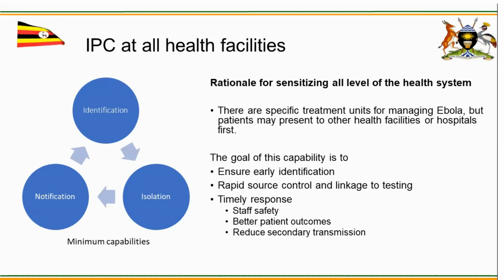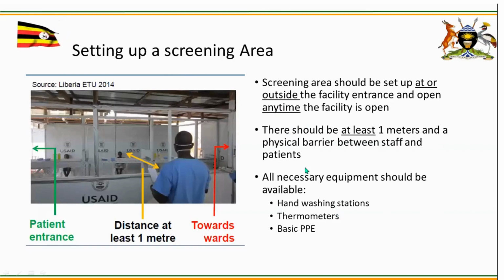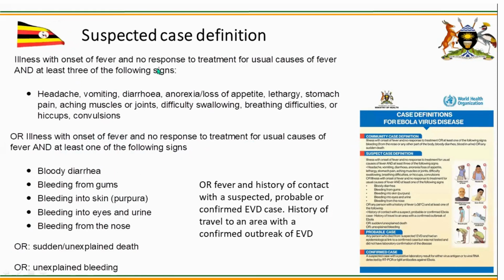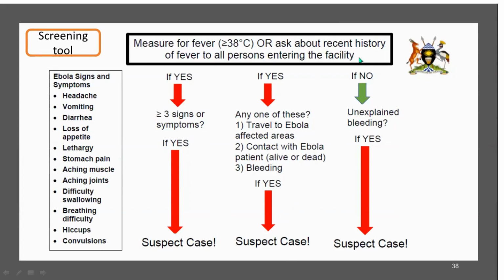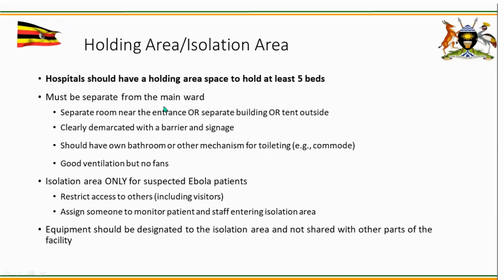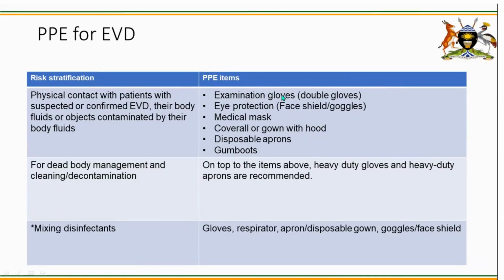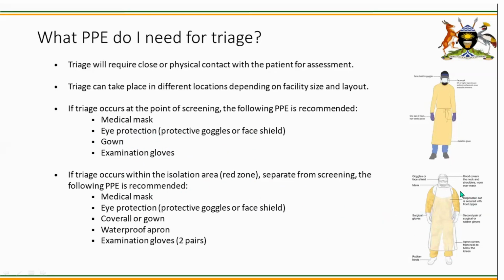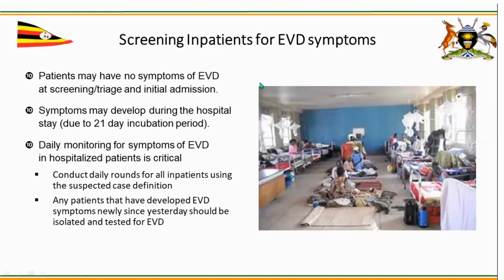Module 4 Screening ,Isolation & Notification